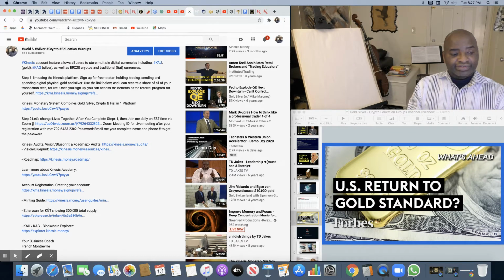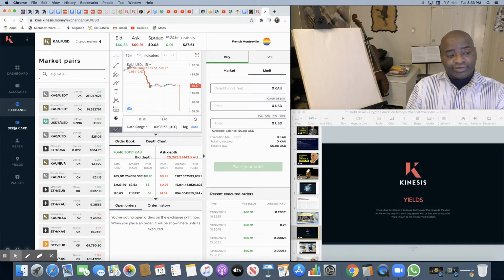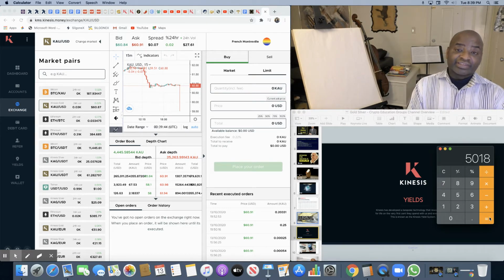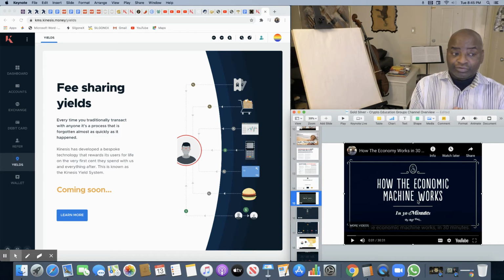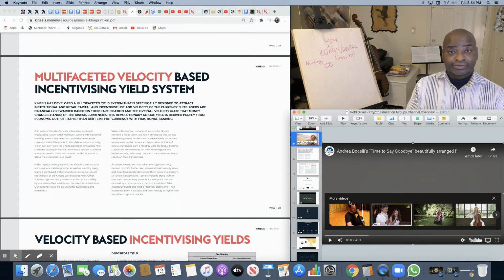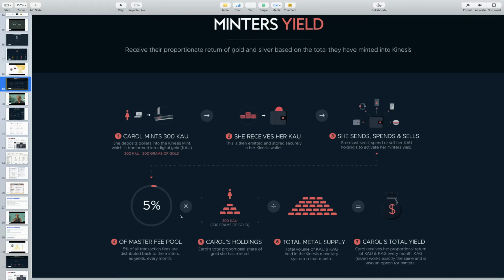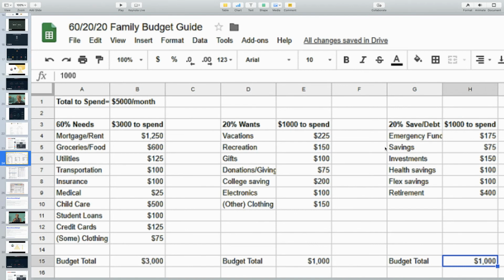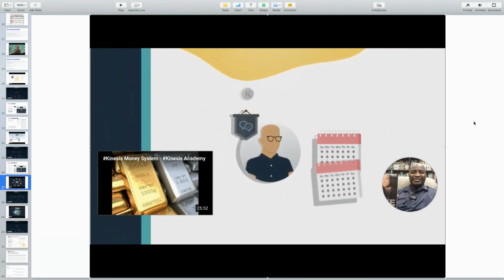Kinesis Money Review - The Gold Standard - Gold Prices - Silver Prices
Step 1 I'm using the Kinesis platform. Sign up for free to start holding, trading, sending and spending digital physical gold and silver. Use the link below, and I can receive a share of all of your transaction fees, for life. Once you sign up, you can access the benefits of the referral program for yourself.

Step 2 Let's change Lives Together: After You Complete Steps 1, then Join me daily on EST time via Zoom @ Zoom Meeting ID for Live meeting after your registration with me: 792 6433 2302 Password: Email me your complete name and phone # to get the password

Kinesis account feature allows all users to store multiple digital currencies including, KAU. (gold), KAG (silver), as well as ERC20 cryptos and traditional (fiat) currencies.

Your Business Coach
French Montreville
My #1 recommended tool: Your complete digital products and services online sales system. Create websites, build funnels and make more sales - Get your free lifetime account